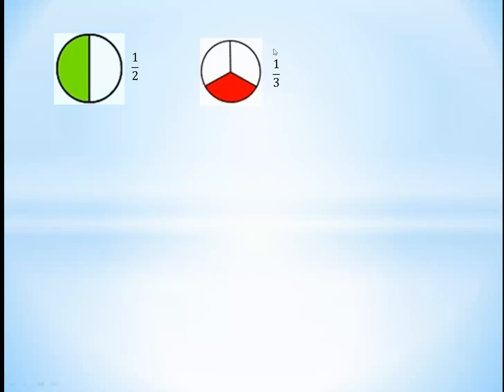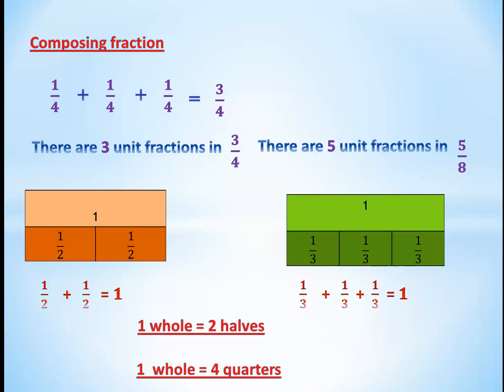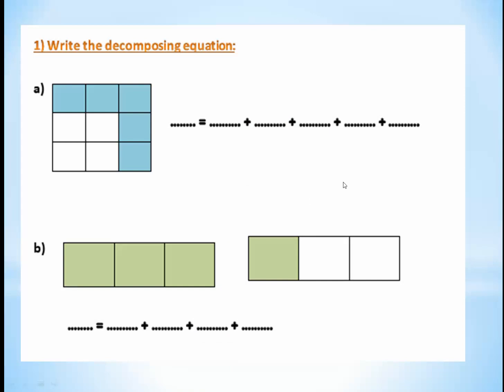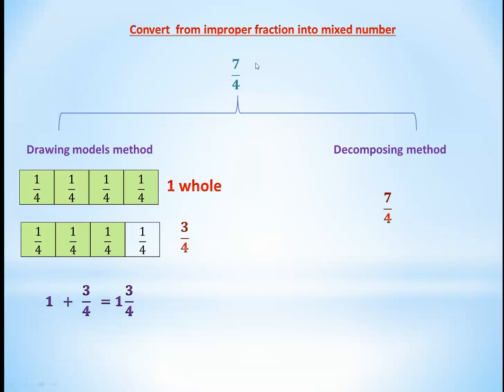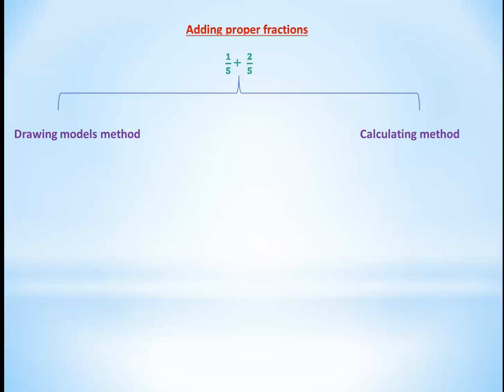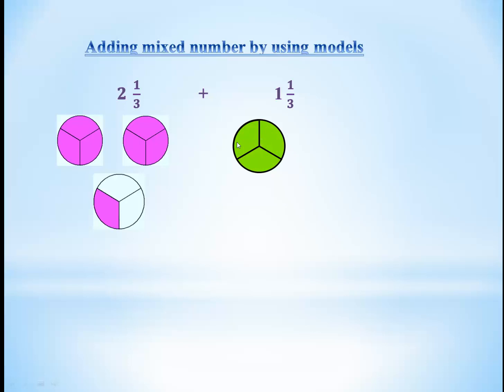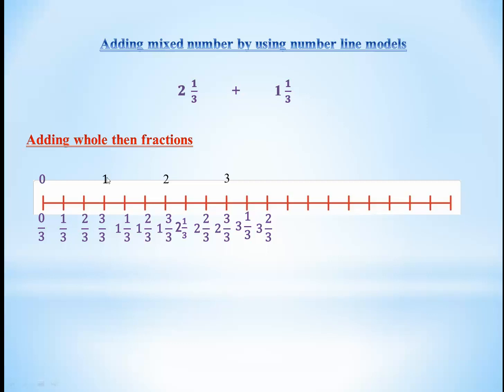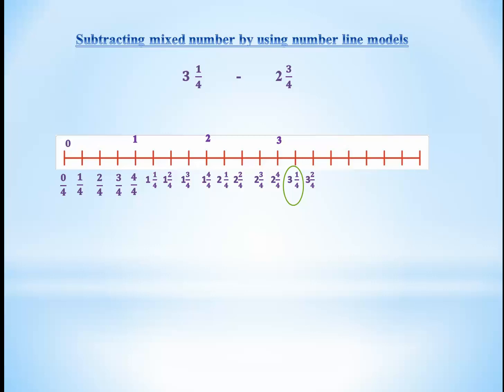prim4 unit 9 fractions part 1